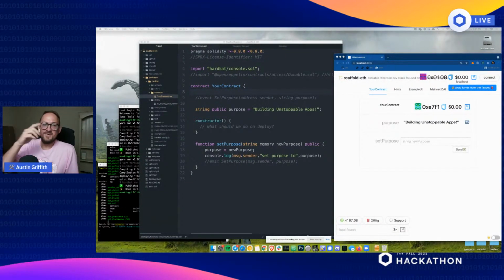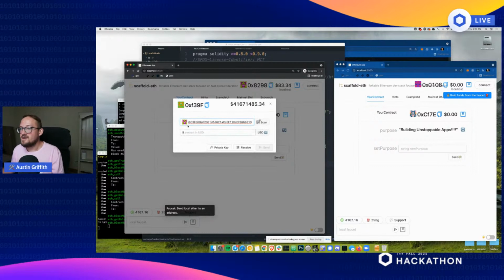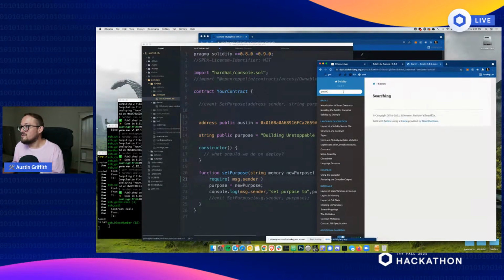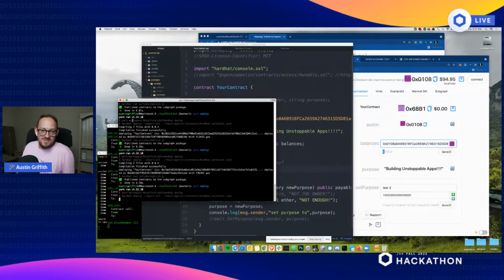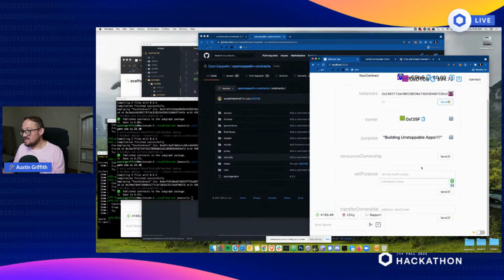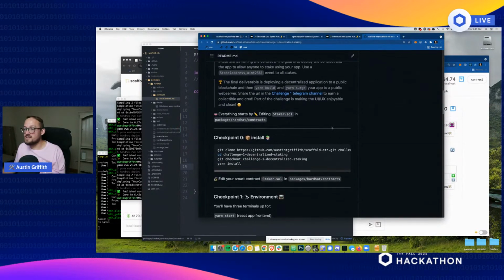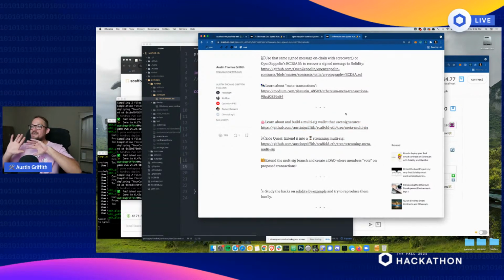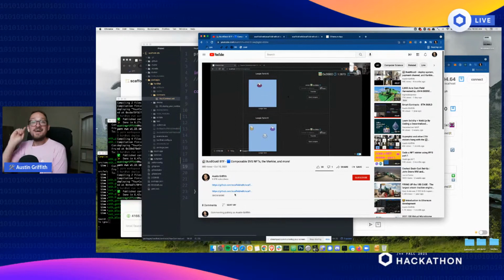Building dApps With Scaffold-eth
Building dApps With Scaffold-eth workshop by Austin Griffith